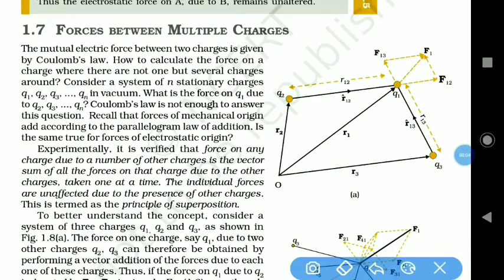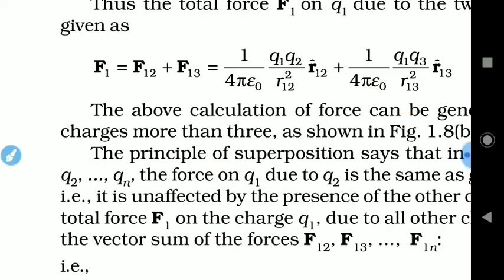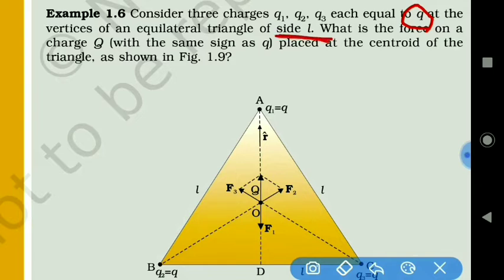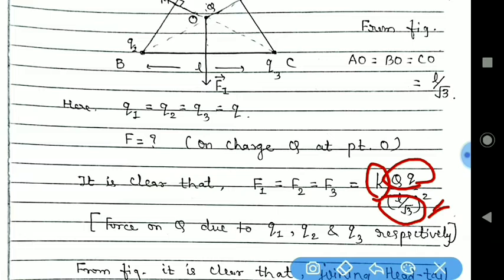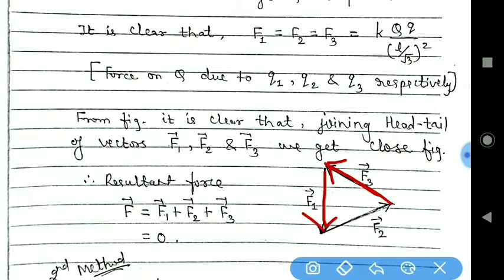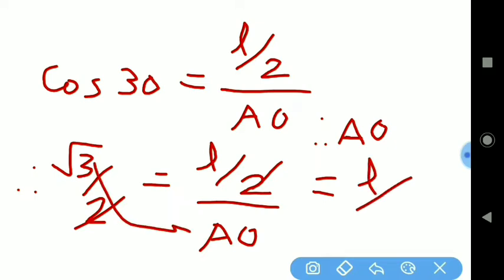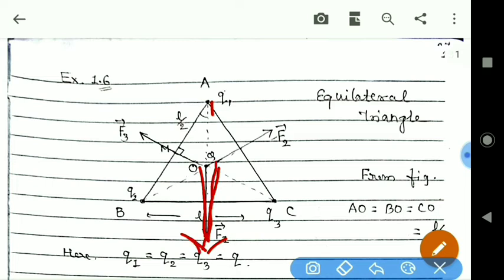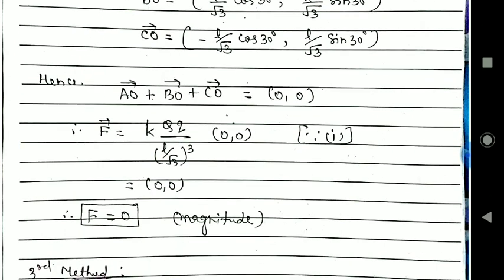Physics|STD.-12|Ch.-1|Topic : 1.7 , Ex.-1.6 by. K.N.Chavda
NCERT Topic : 1.7  Forces Between Multiplel Multiple Charges is explained
and solution of Ex. 1.6 by two different ways